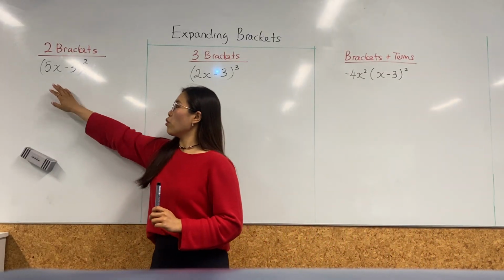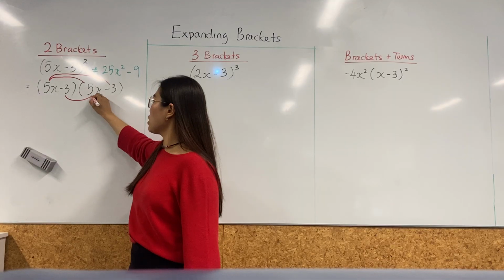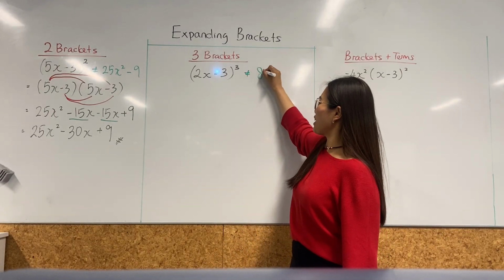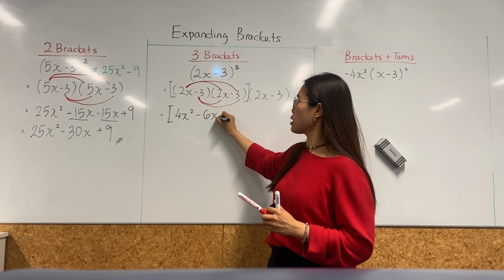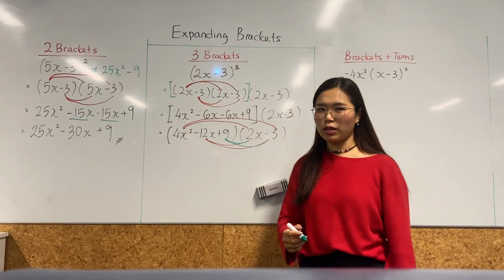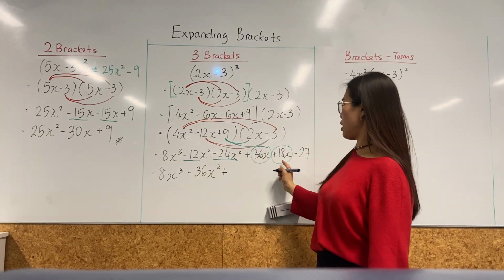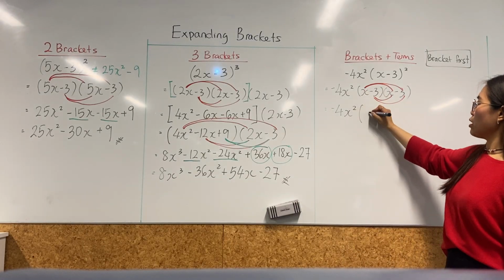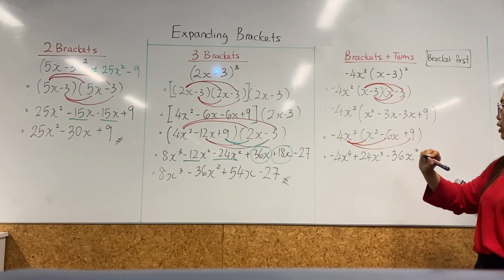Expanding Brackets (2-3 brackets) NCEA level 2 Algebra